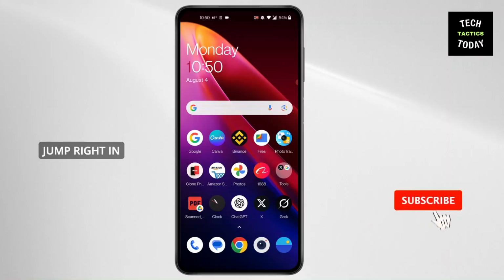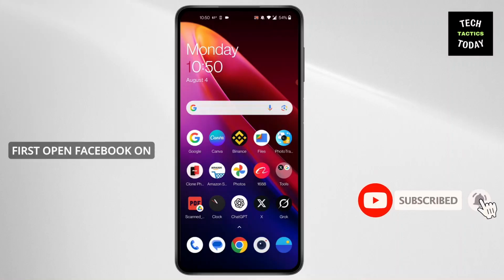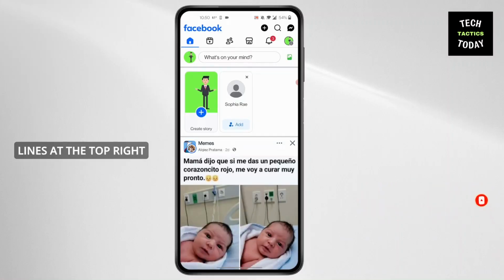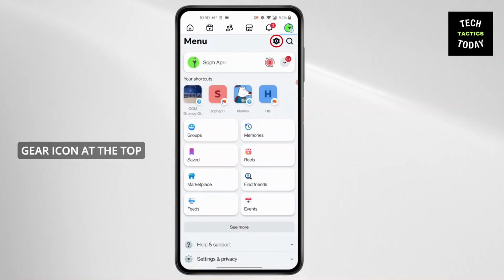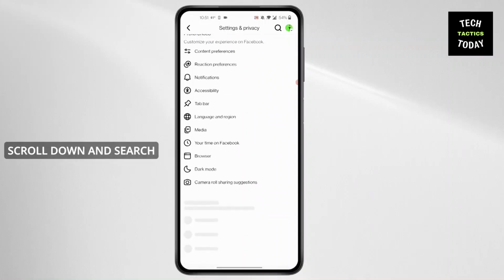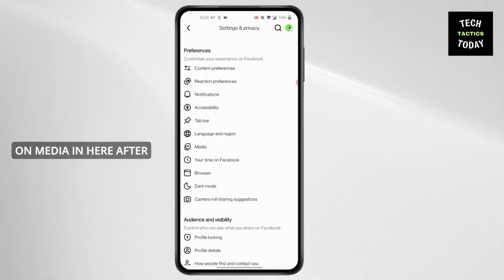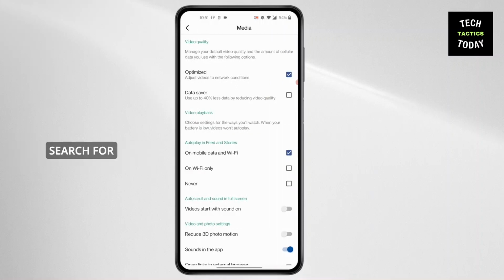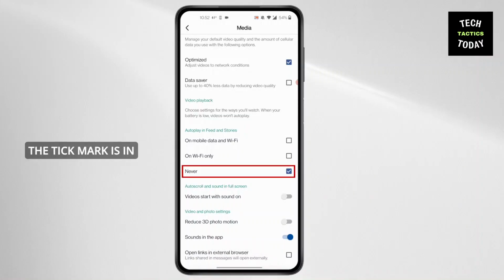HOW TO TURN OFF FACEBOOK VIDEO AUTOPLAY - IPHONE & ANDROID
Tired of Facebook videos autoplaying and consuming your data or battery? Learn how to quickly turn off Facebook video autoplay on both iPhone and Android devices. This easy tutorial covers the latest Facebook app settings for 2025 so you can stop videos from automatically playing in your feed. Whether you want to save data, reduce distractions, or improve app performance, this guide shows you exactly how to disable autoplay videos on Facebook step-by-step. Stop wasting time and take control of your Facebook experience today.

What You’ll Master:

How to disable Facebook video autoplay on iPhone

How to turn off Facebook autoplay videos on Android

Navigating Facebook app settings for video playback

Differences between mobile and desktop autoplay controls

Why Facebook enables autoplay by default

Troubleshooting if autoplay keeps turning back on

How to reduce data usage and improve battery life by stopping autoplay

Pro Tip: Make sure to keep your Facebook app updated to access the latest autoplay controls and fixes.